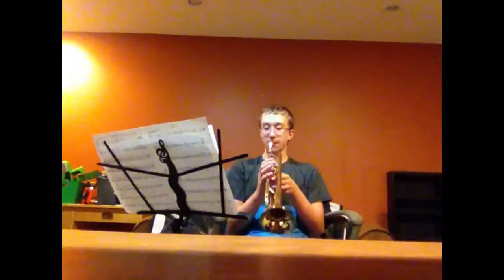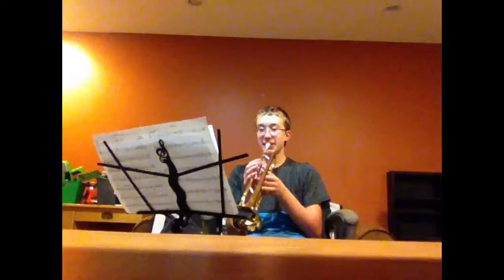Playing my trumpet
Hey guys here is me in real life playing my trumpet. I sound much better in real life not on recording and this was a bad day to play but enjoy!!!